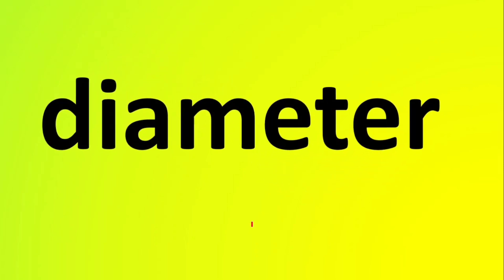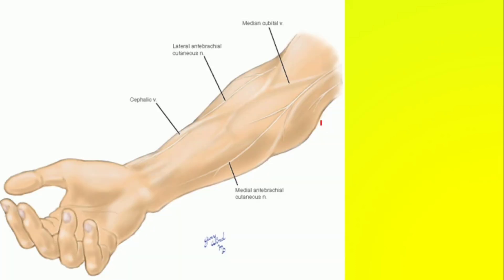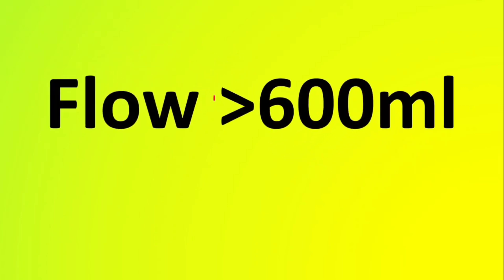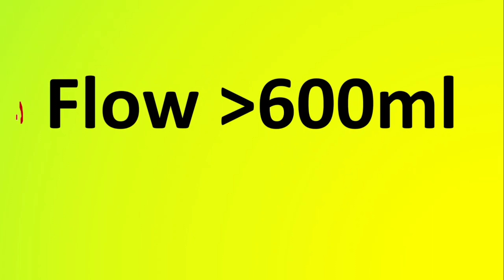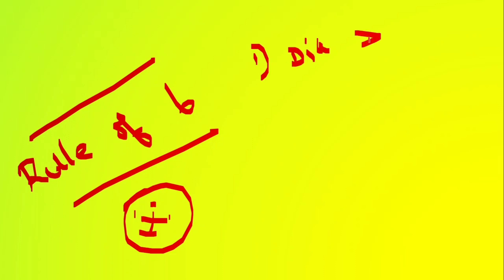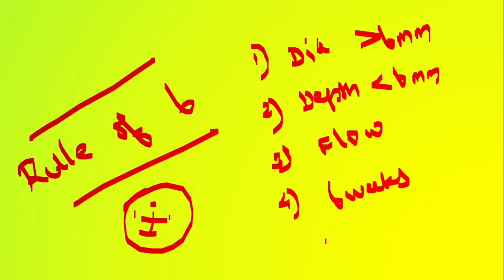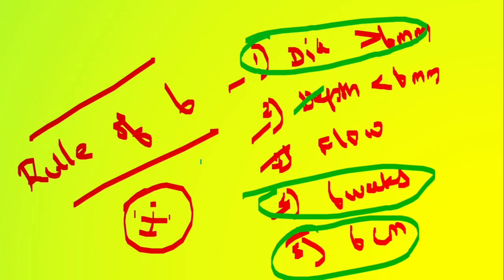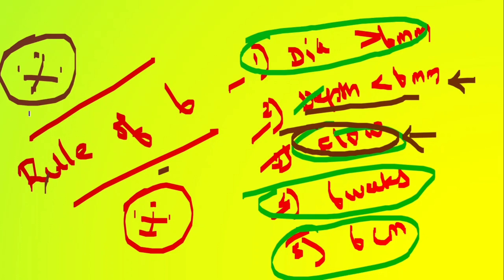AVF MATURATION & RULE OF 6 - THE COMPLETE HEMODIALYSIS SERIES VIDEO #6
THE COMPLETE HEMODIALYSIS  SERIES

PART 2 VIDEO - AVF ACCESS -

PART 3 VIDEO - AVF SITES -

PART 4 AVF PREOP